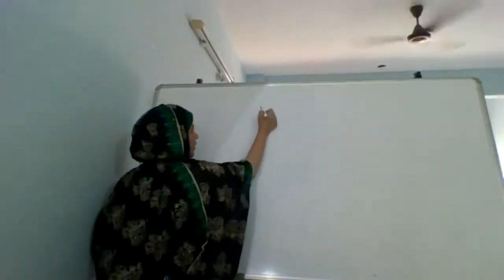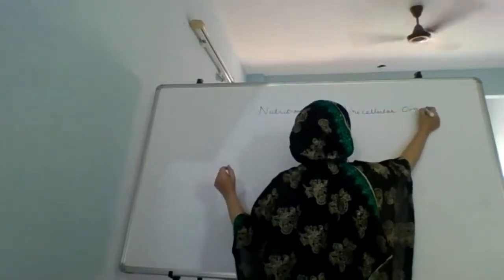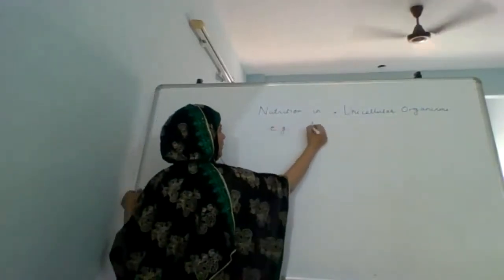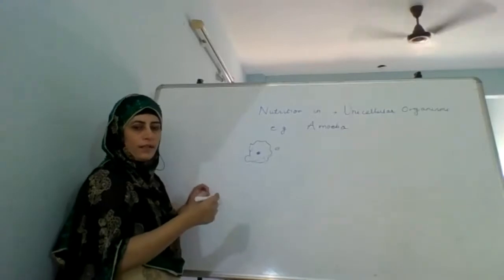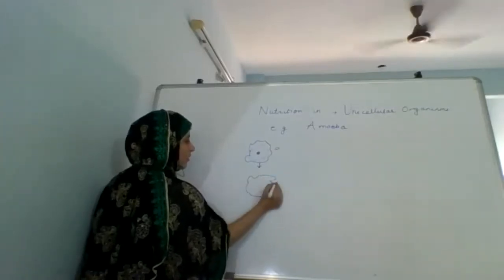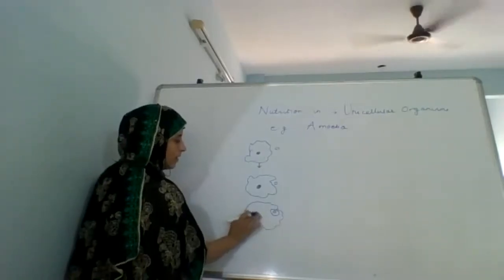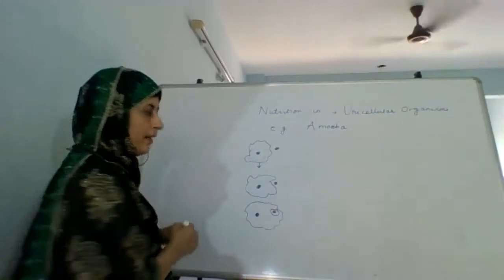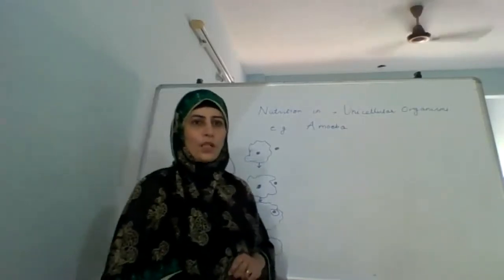23 4 20 CBSE Heterotrophic nutrition 4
Heterotrophic nutrition 4